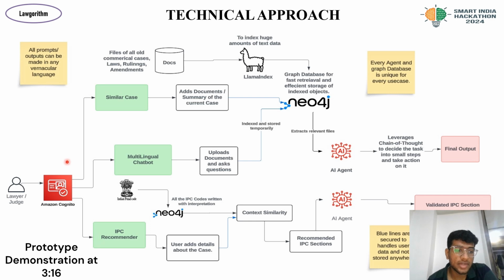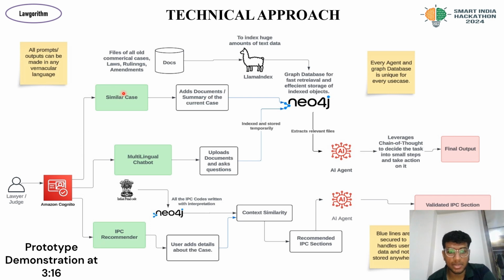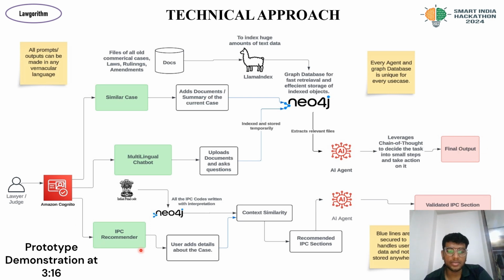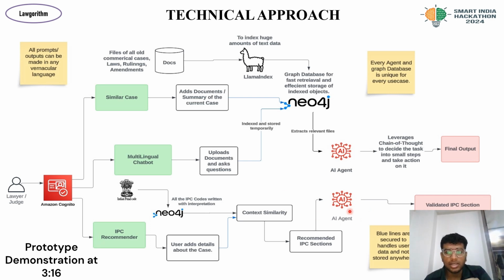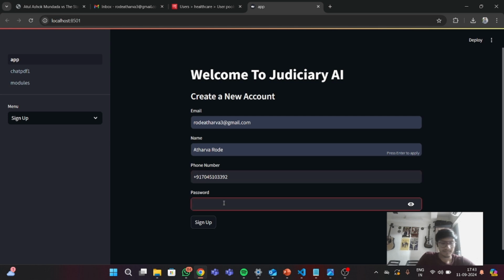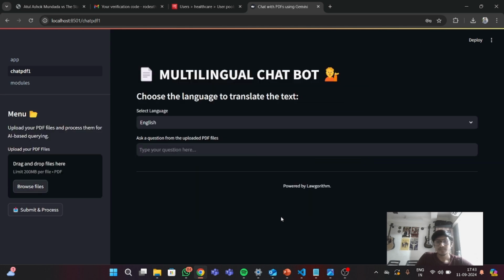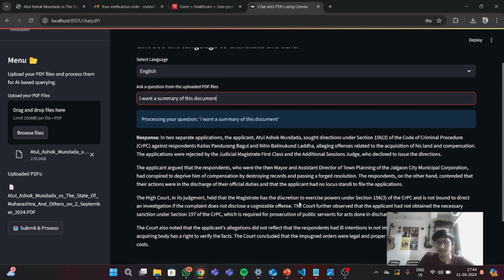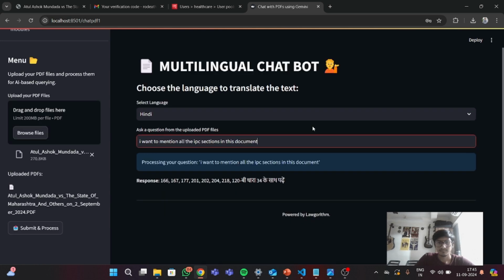1701_Lawgorithm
Demonstratino of Judciary AI for problem statement 1701. Smart India Hackathon 2024.